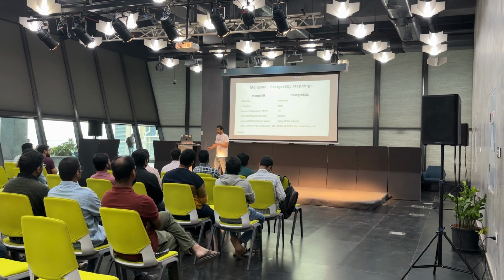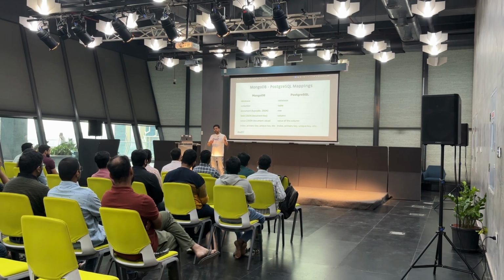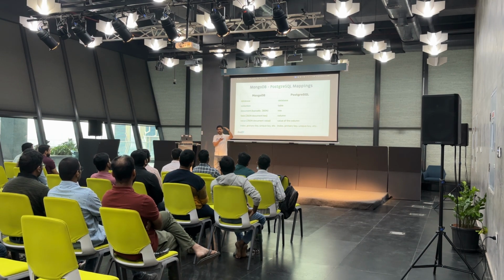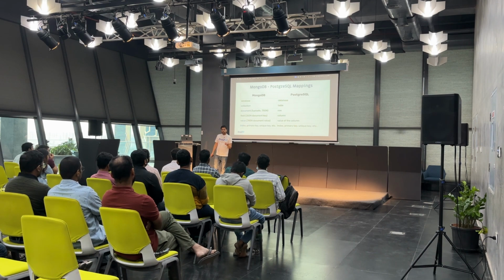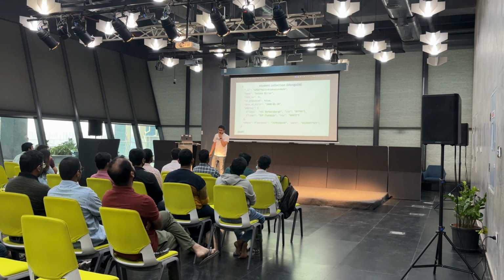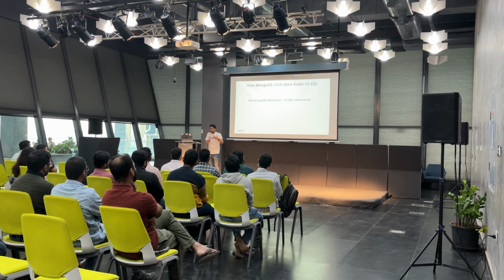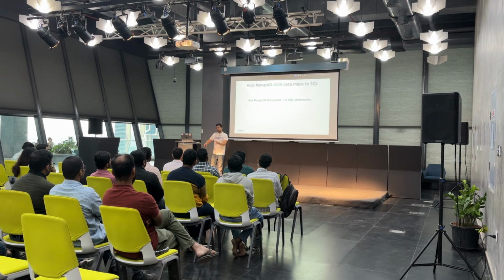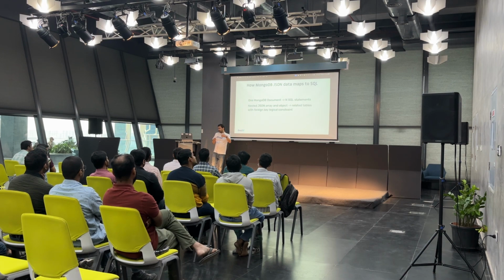Understanding Go concurrency by Chinmay Naik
In this video we will go through how to implement best concurrency pattern in Go with Real-World Data Pipeline example by Chinmay Naik